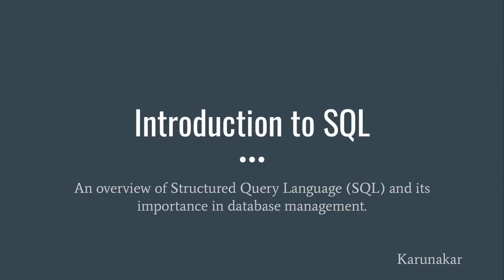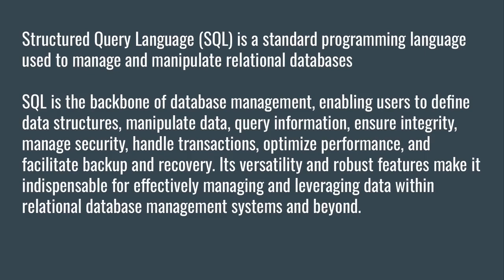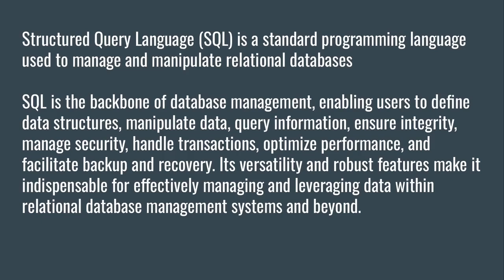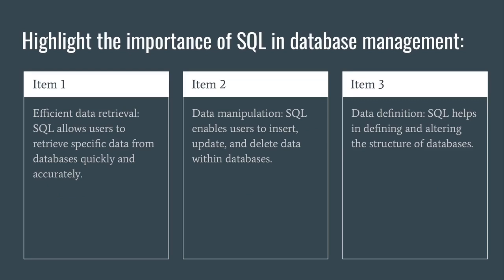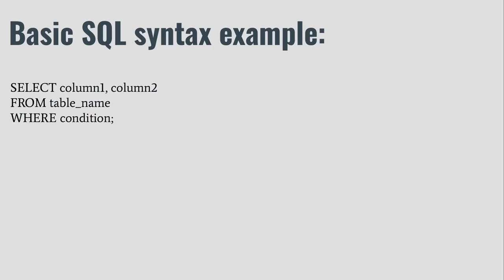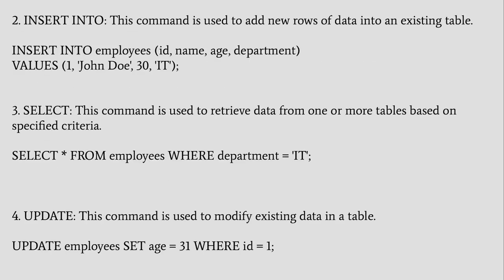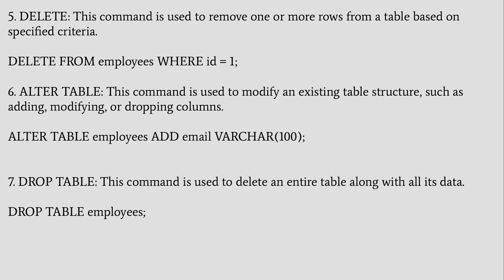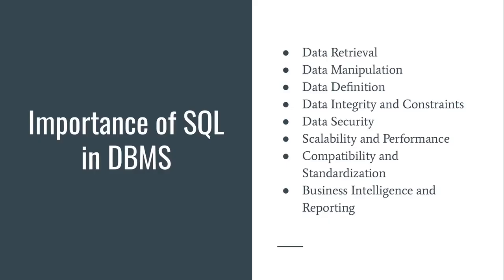Introduction to SQL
This reel was created by CHEEKOLU KARUNAKAR    for mentorness Internship.